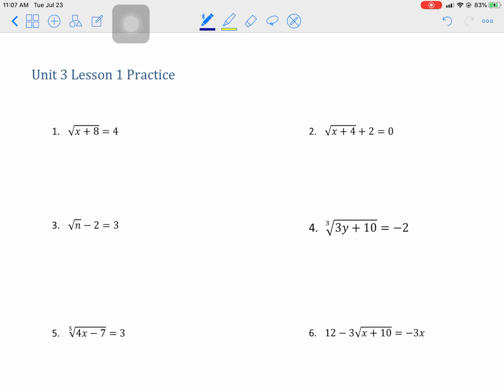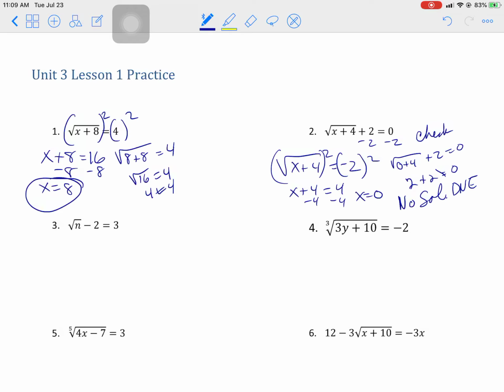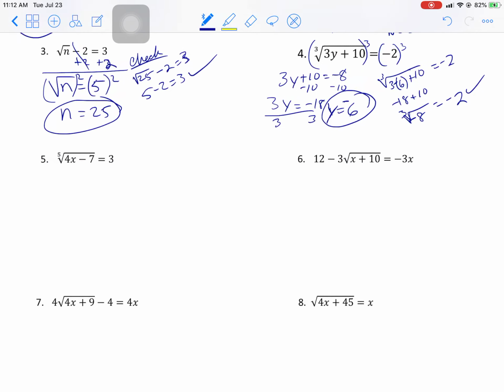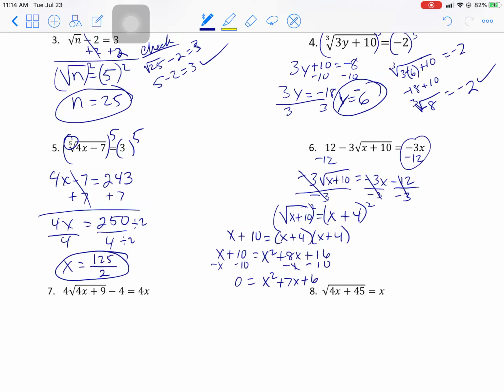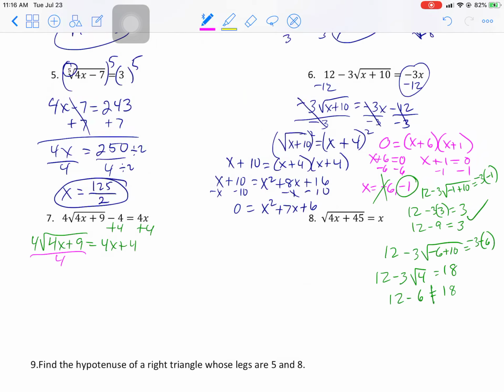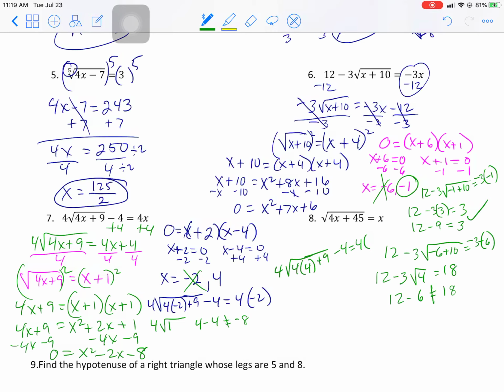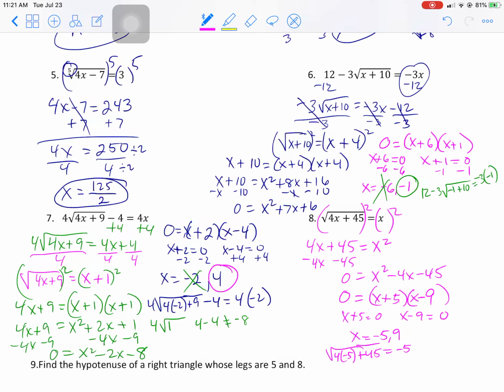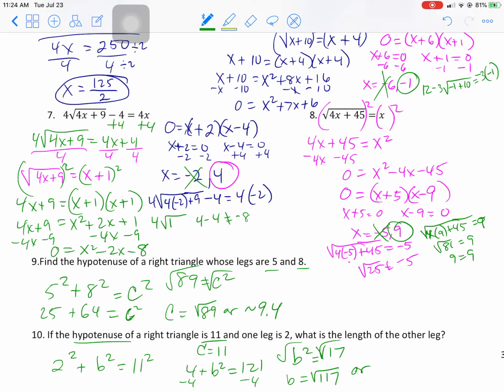MA92 Unit 3 Lesson 1 page 3 of 3